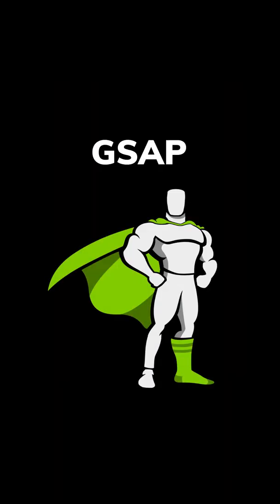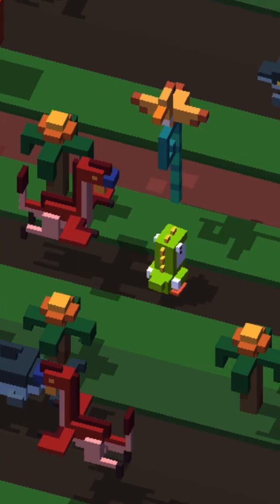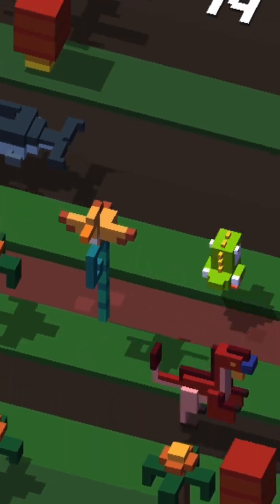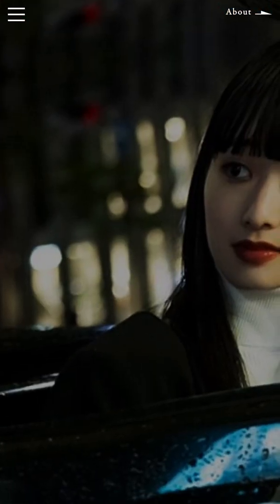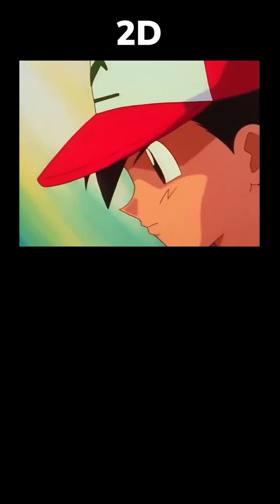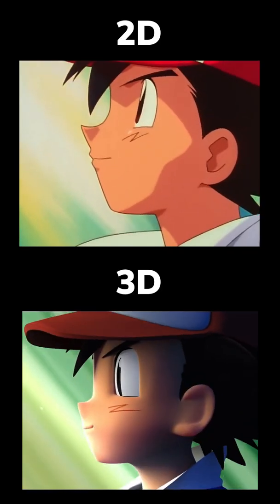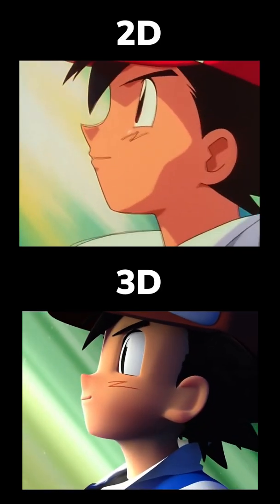4 Steps to become a Creative Developer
Learn the levels and requirements of the tech stack that is necessary to be an amazing creative developer! Here are 4 outlined steps to guide you through the process of being a WebGL God.